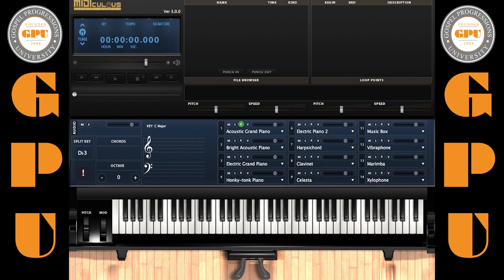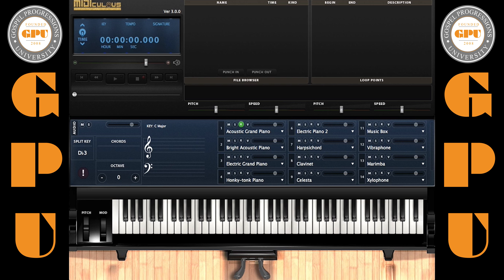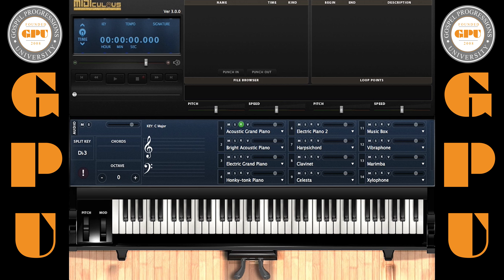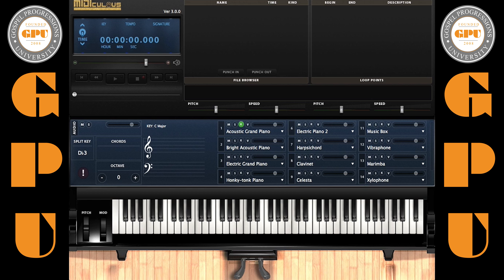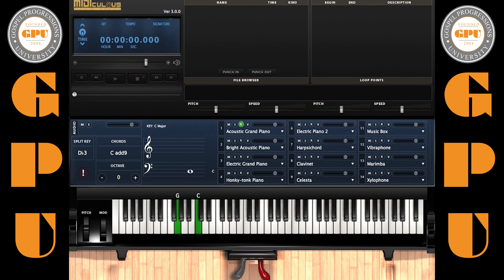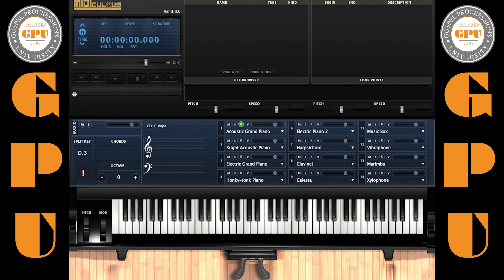Why you're playing scales wrong (Lord of the breakthrough - Israel Houghton)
Using "Lord of the breakthrough by Israel Houghton I'll demonstrate scales/chords used in that song.